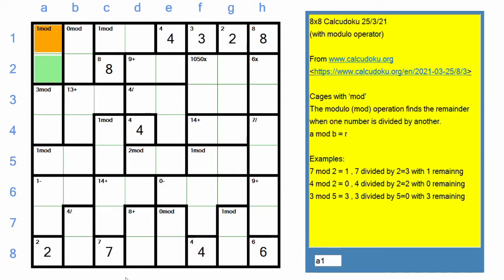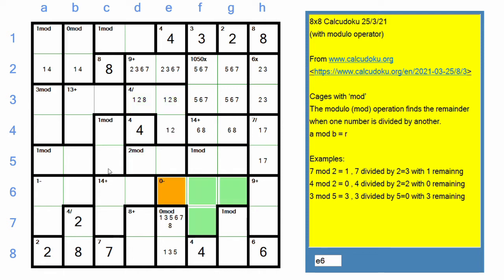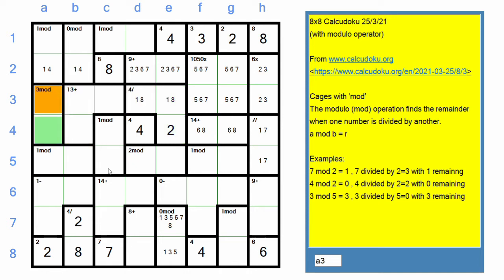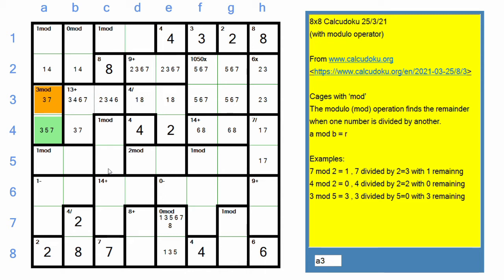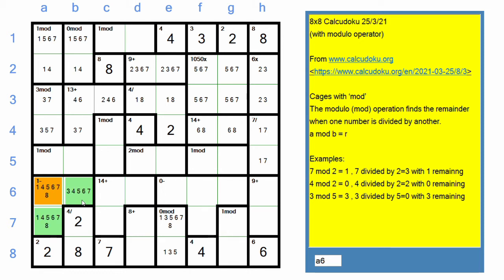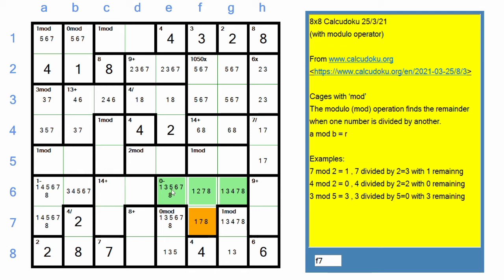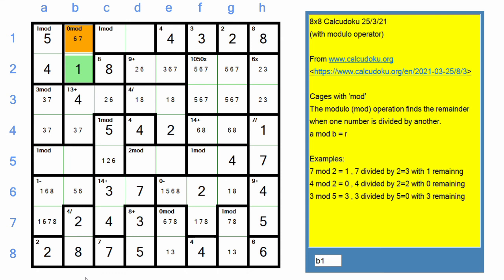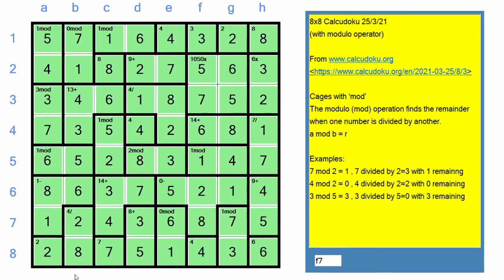How to solve a Calcudoku with the modulo operator.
This is a difficult calcudoku puzzle that includes the modulo operator, the puzzle is from calcudoku.org.